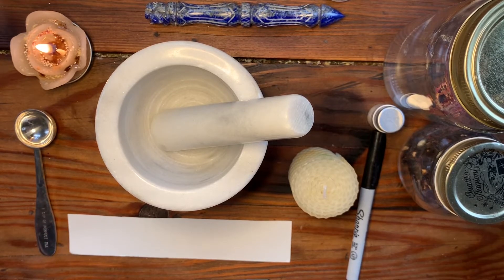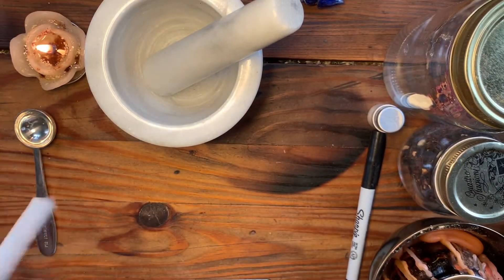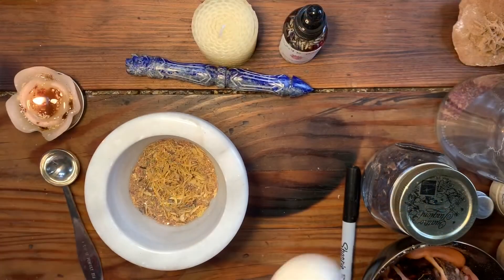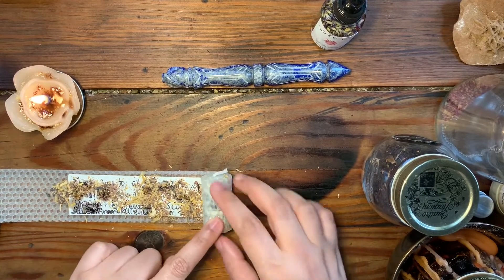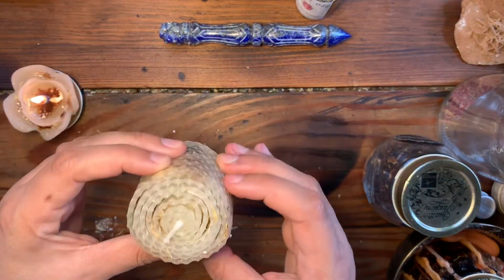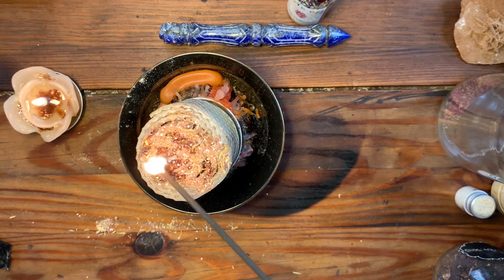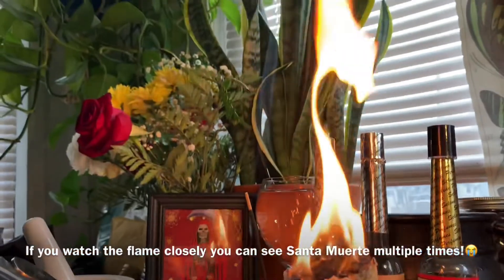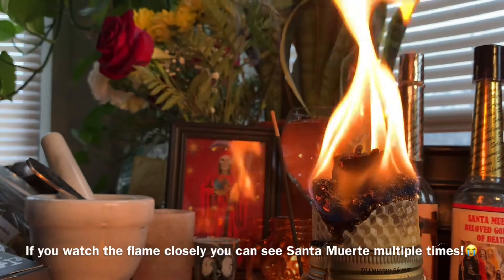How To FEED Your Honey Jar Spells | 🍯🌿🕯ft. Santa Muerte in the Flame!🔥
💙V E N M O - @TigeraGitana
💚C A S H A P P - $TigeraGitana